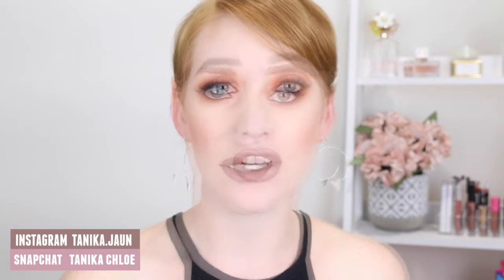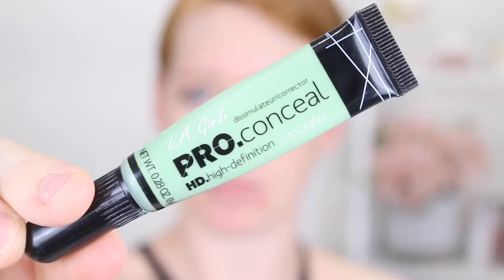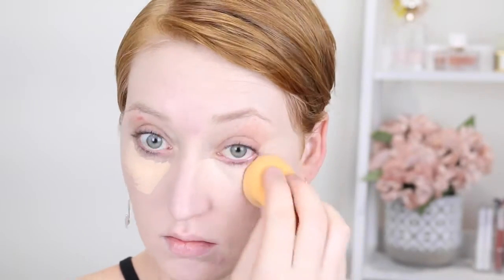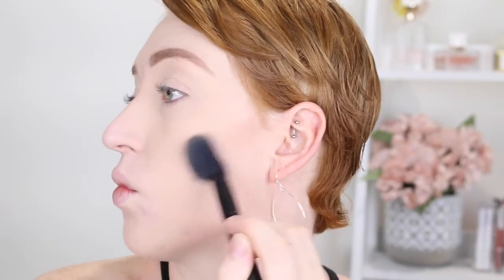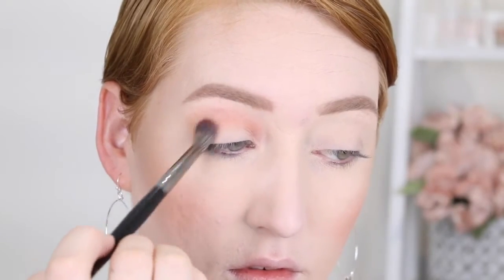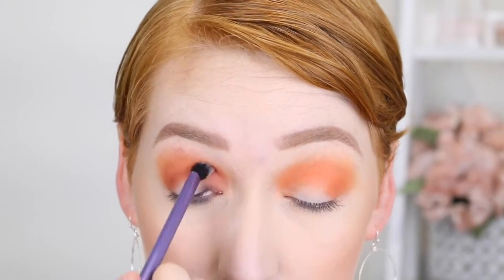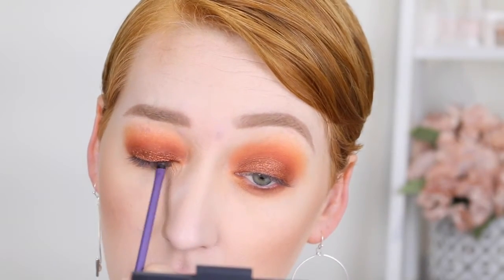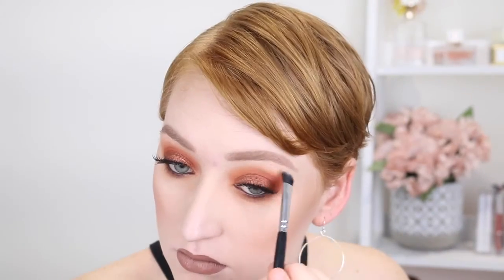Affordable/Drugstore Makeup Tutorial Including Brushes For Pale Skin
• WATCH IN HD • LIKE & SUCSRIBE •
Hey Everyone! In today's Makeup Tutorial I am only using affordable products including makeup brushes! I hope you enjoy this tutorial!

Face Of Australia Face Base Primer
Australis Cya Later Pores Primer
La Girl Pro Concealer Green Corrector
Rimmel Lasting Finish 25 Hour Nude Foundation 10 Light Porcelain
La Girl Pro Concealer Porcelain
Rimmel Match Perfection Loose Powder 001 Transparent
ELF Brow Kit Light
Rimmel Brow This Way Gel
Revlon Sculpt and Highlight Kit Light
Rimmel Kate Sculpt Kit 002 Coral Glow
Morphe 35O Palette
Rimmel Exaggerate Eyeliner
Colourpop Ultra Matte Liquid Lip in Chi

BRUSHES
FACE
TBX Eyeliner Brush
Morphe MB35
Morphe M437
Real Techniques Blush Brush
TBX Fan Highlighter Brush

EYES
Morphe E27
Morphe E22
Real Techniques Base Shadow Brush
Morphe E14
Eco Tools Petit Eye Shading Brush

BRUSH LINKS
Real Techniques

(I have tried a few other brushes from this brand and am not a fan. You can find better brushes at the same price or cheaper)

✌︎ Hi everyone!
My videos will be all different things from Beauty, Fashion, Lifestyle, Tags and Vlogs.
But what I mostly want to achieve is sharing any advice I can on makeup and beauty for the pale girls and guys out there!

For pale reference I wear the following foundations:
‣Too Faced Born This Way in Snow
‣Mac Studio Fix fluid NW10
‣Maybelline Fit Me in 110 Porcelain
‣Rimmel Match Perfection in 110 Light Porcelain (white lid only)